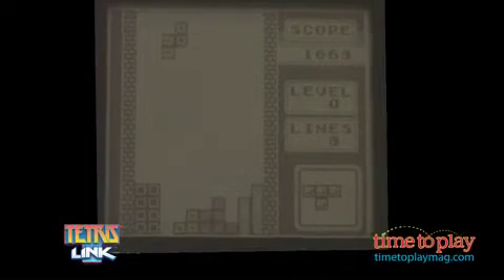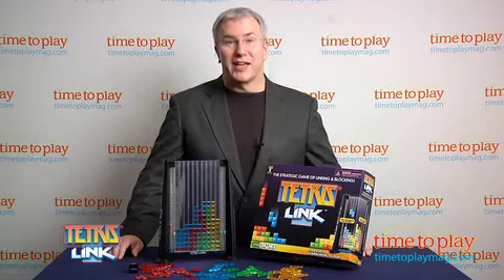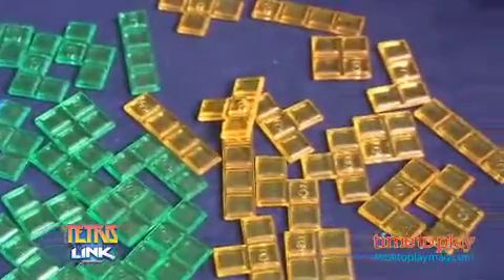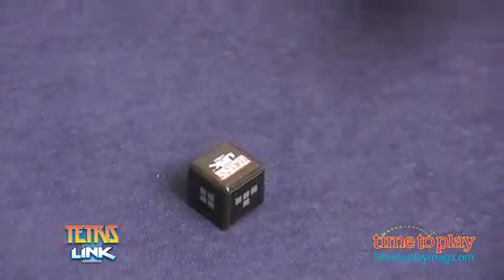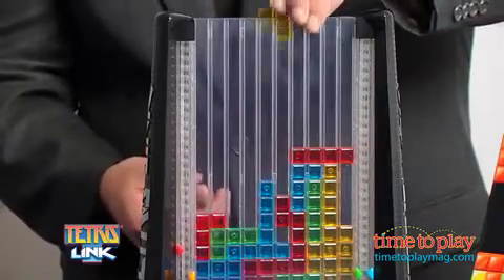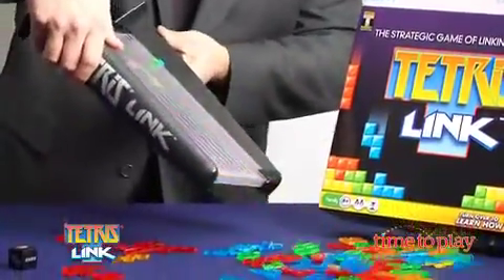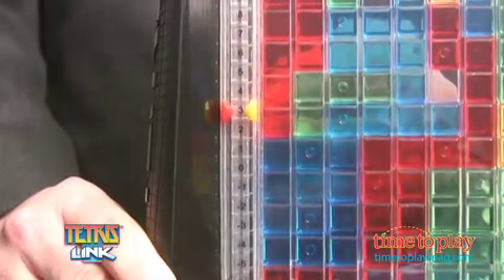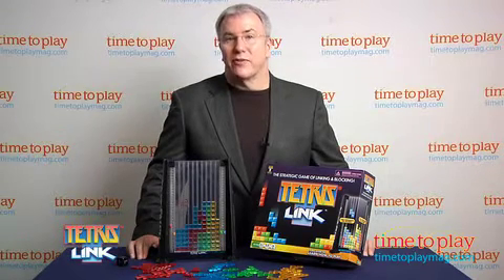Tetris Link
Check out this review of Tetris® Link™ by Time To Play and learn about this exciting game by going for more information!